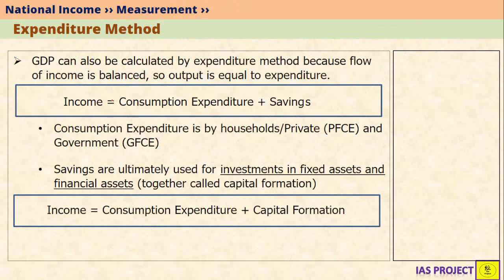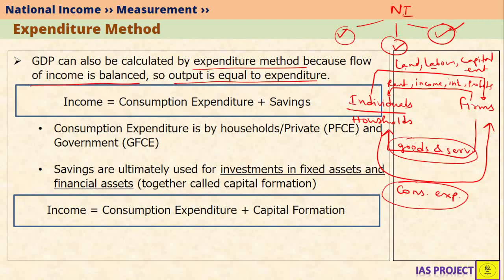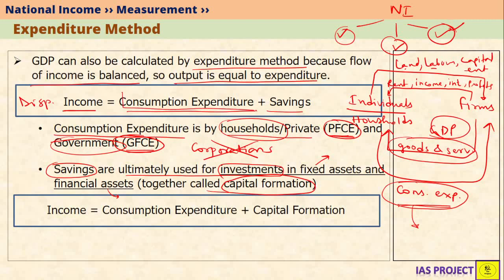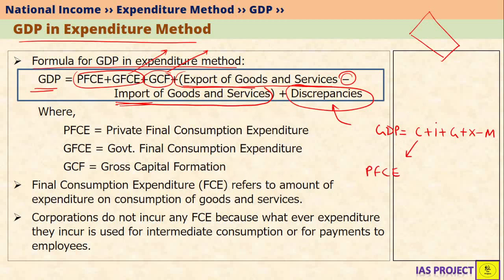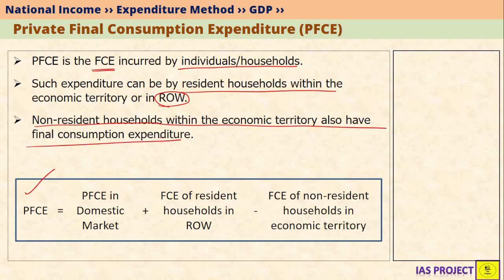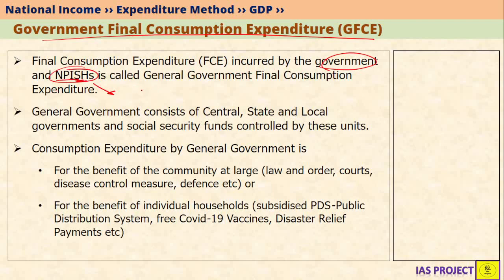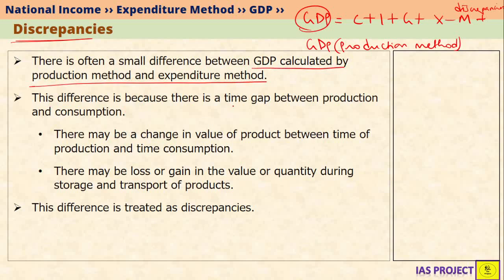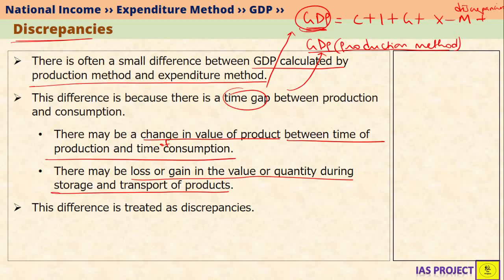GDP in Expenditure Method (UPSC Civil Services 2023) - IAS Project | L-018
For UPSC Civil Services Exam 2023, Prelims and Mains.
This video of Indian Economy subject for UPSC Civil Services Examination .
1. what is GDP in Expenditure Method
2. What is General Government
3. What are components of GDP in Expenditure Method
4. C+I+G+X-M